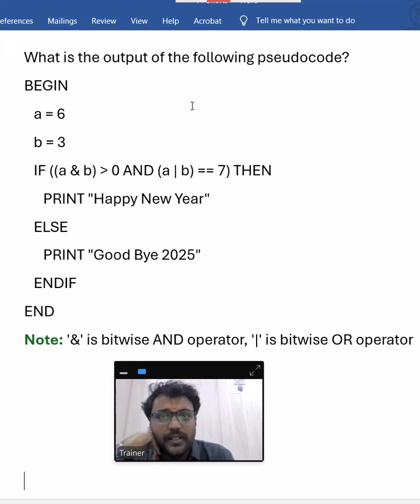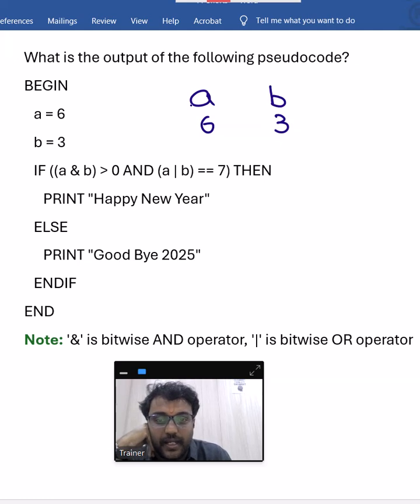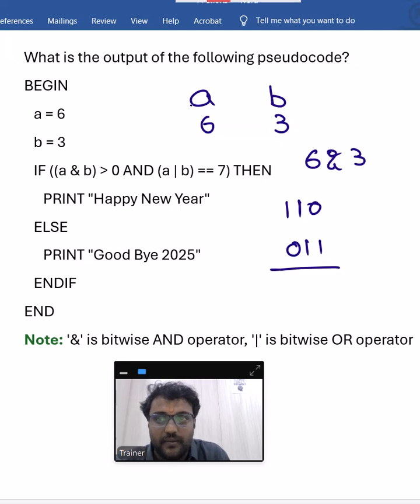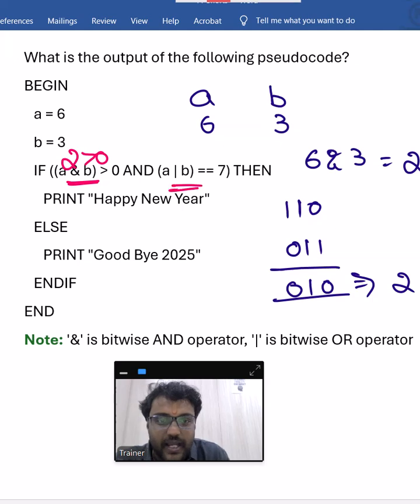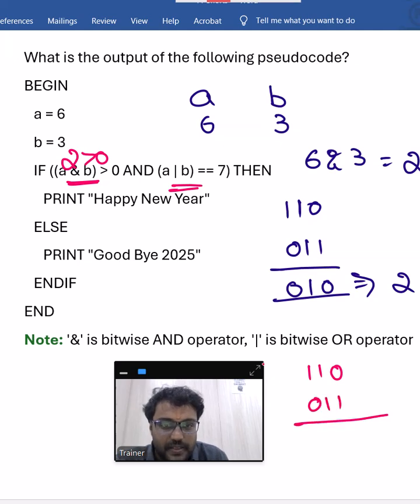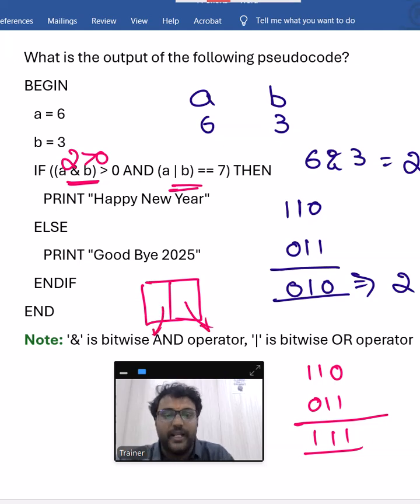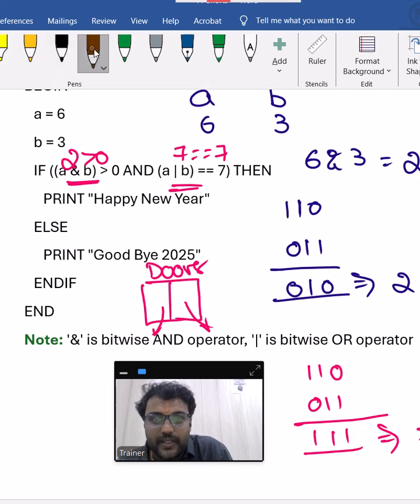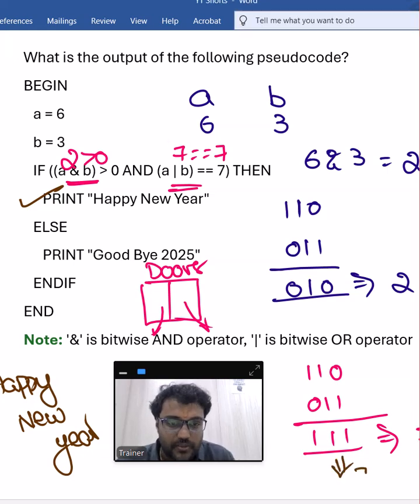🎉 Happy New Year – Pseudocodes 🎉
Kick-start the New Year with logical thinking and coding fundamentals! 🚀
In this video, we solve interesting pseudocode questions that sharpen your problem-solving, logic, and exam readiness—perfect for engineering students, freshers, and placement aspirants.

📌 What you’ll learn:

Step-by-step execution of pseudocodes

Tricky logic & operator-based questions

Useful tips for campus placements & online tests

🎯 Ideal for preparation of Accenture, Infosys, TCS, Wipro, Cognizant, and other company exams.

✨ Start the year smart—learn, practice, and crack your dream job!

HappyNewYear,Pseudocode,ProgrammingLogic,PlacementPreparation,CodingQuestions,EngineeringStudents,FreshersJobs,AptitudeHemanth,CodeApt,LearnCoding,CampusPlacements